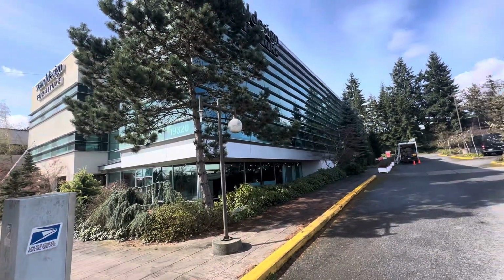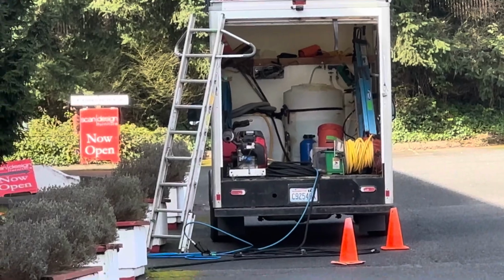Commercial Building Washing, Pressure Washing Seattle, WA Video #2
Why Use Low Pressure on Commercial Buildings?

Low pressure prevents damage of window seals, gutter seals, painted surfaces, wood surfaces, panel seams, and much more. It is not wise to use high pressure on surfaces other than concrete.  Chinook Services has over 25 years of expierence to make sure your building or house is not damaged due to high pressure.

Check out how the local company Chinook Service. They can make your building look new! Using low pressure and cleaning agents that release build up with amazing results. Serving Seattle, Everett, and Bellevue areas since 2001! Chinook Services has over 2,100 reviews and is a locally owned and operated company.

12811 8th Ave W C-101
Everett, WA 98204
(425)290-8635